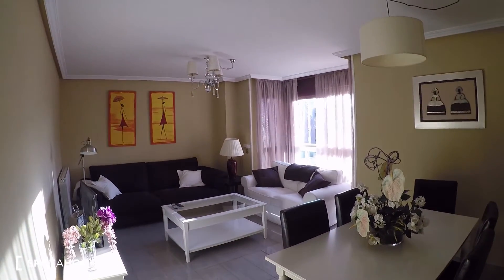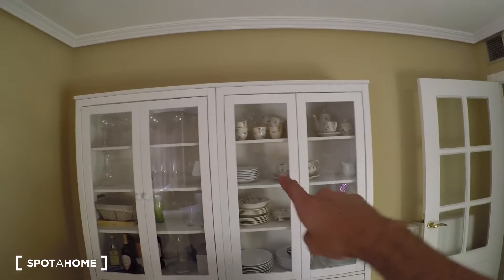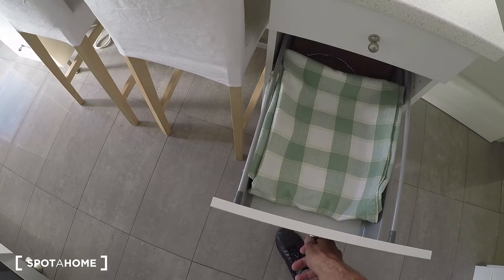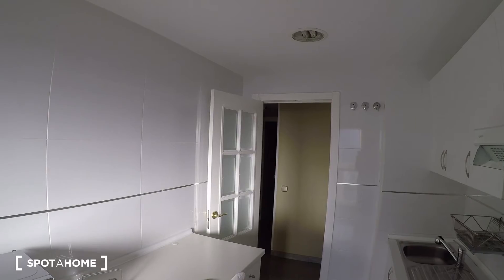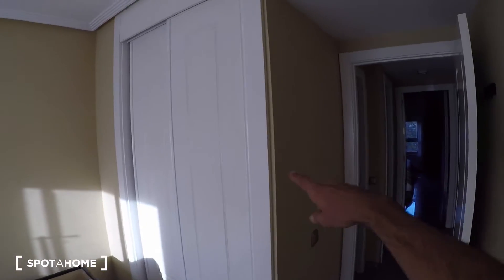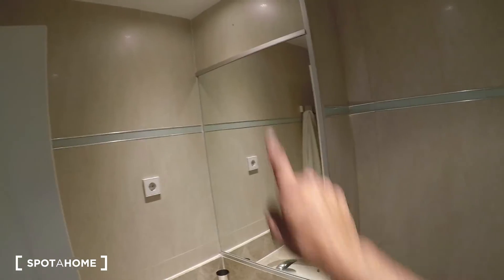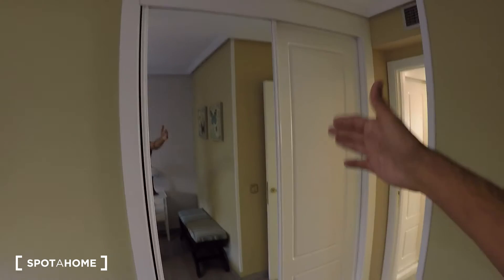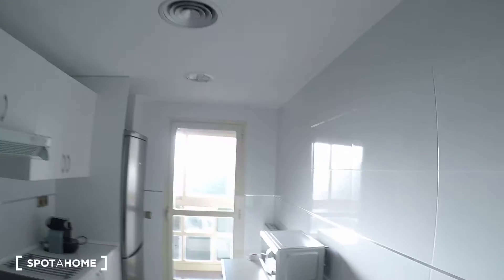Modern 2-bedroom apartment for rent in Montecarmelo - Spotahome (ref 263923)